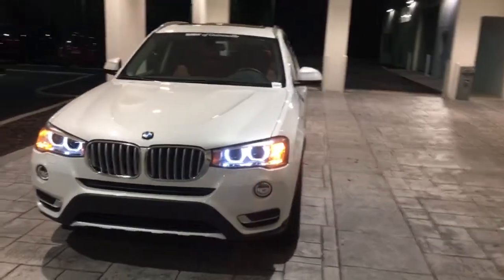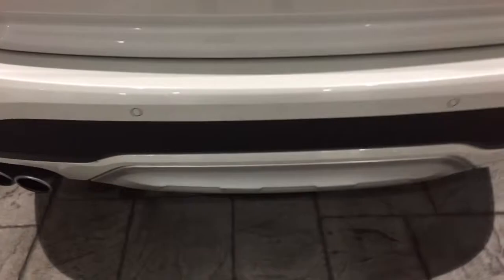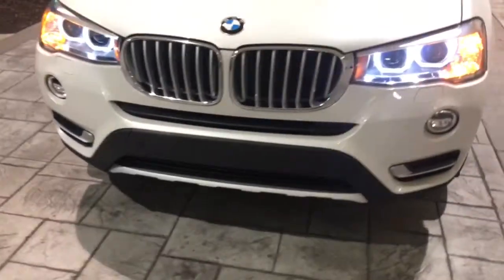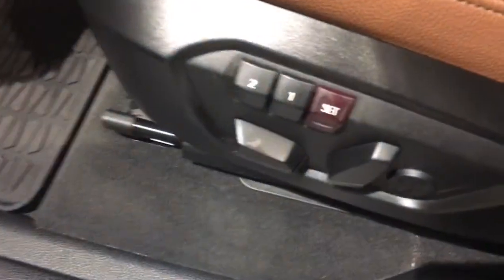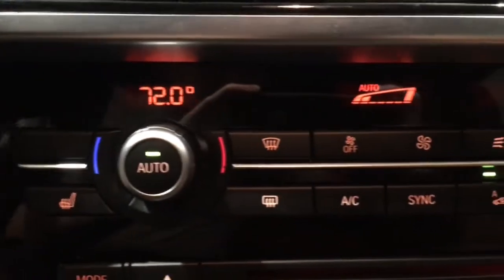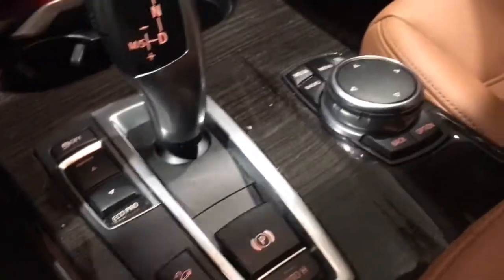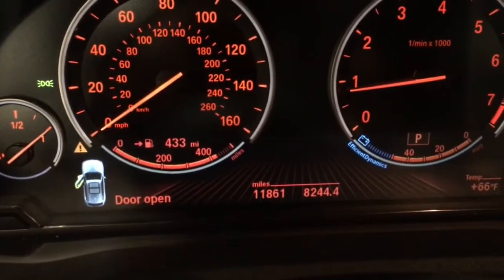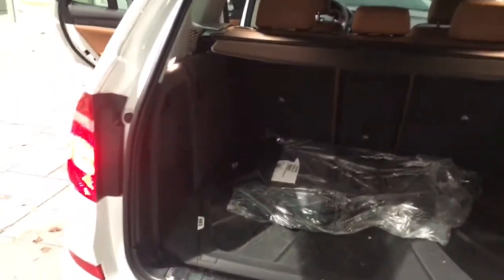2016 BMW X3